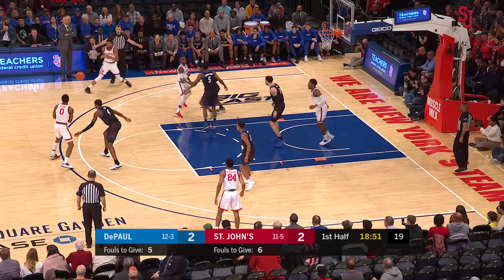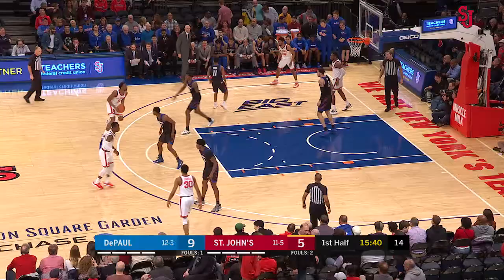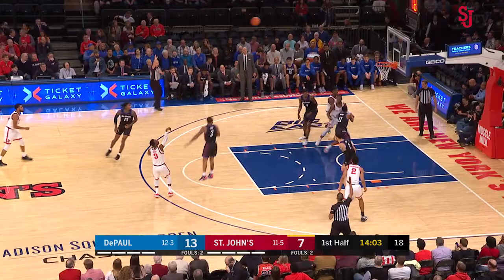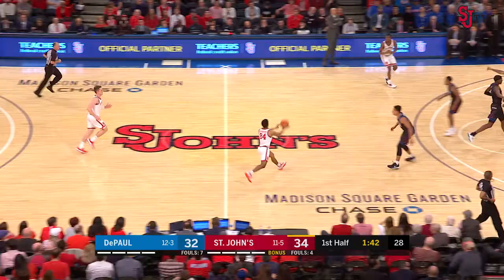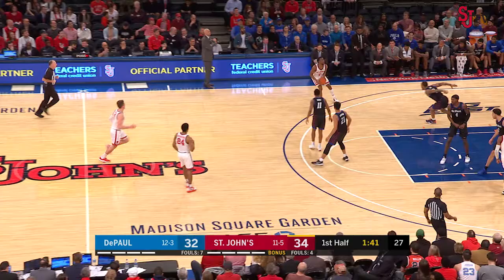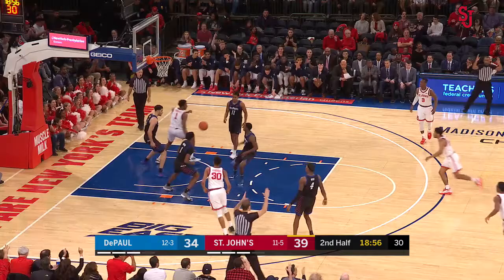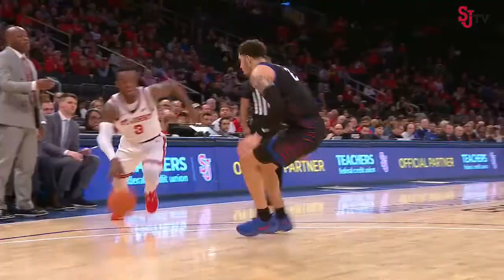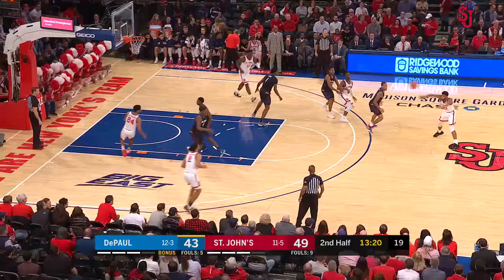SJUBB vs DePaul Postgame Highlights